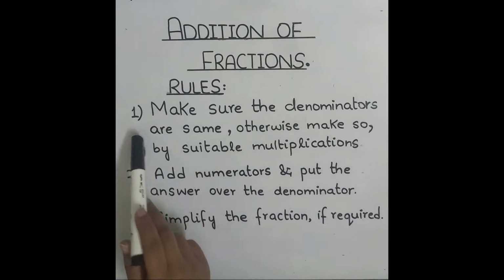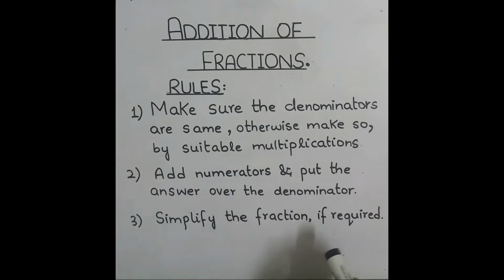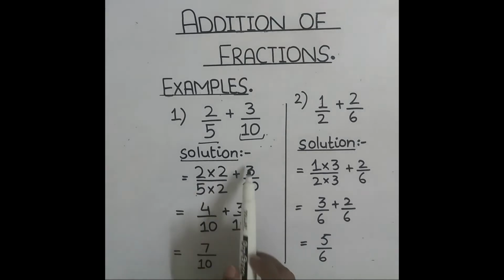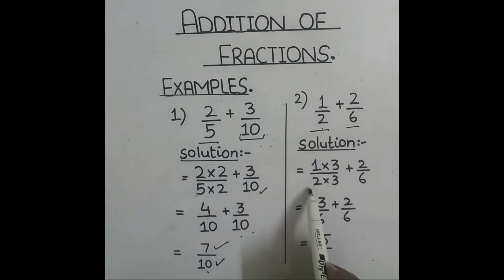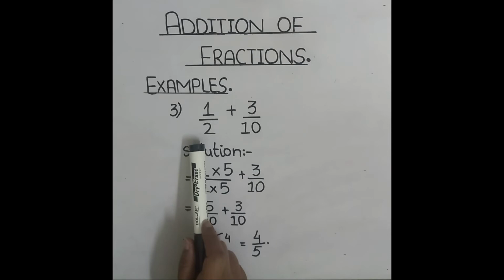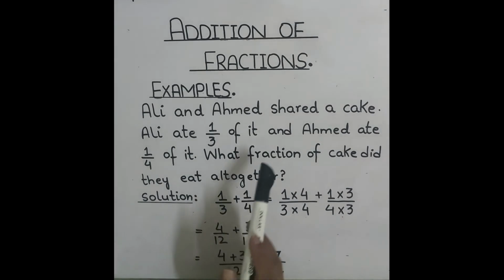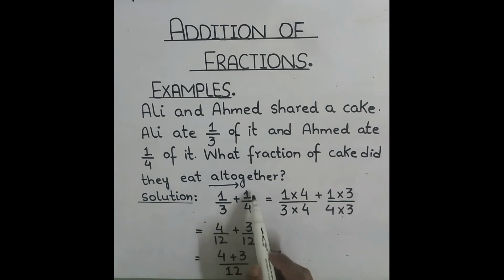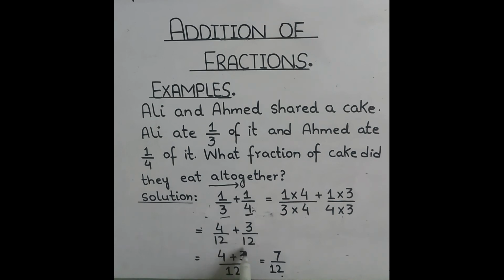Addition of Fractions Method-1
To add fractions there are Three Simple Steps:

•Step 1: Make sure the bottom numbers (the denominators) are the same

•Step 2: Add the top numbers (the numerators), put that answer over the denominator

•Step 3: Simplify the fraction (if needed).

I hope that you will learn from this video how to find a sum of fractions.

Thankyou!